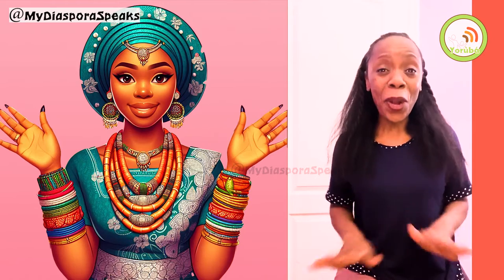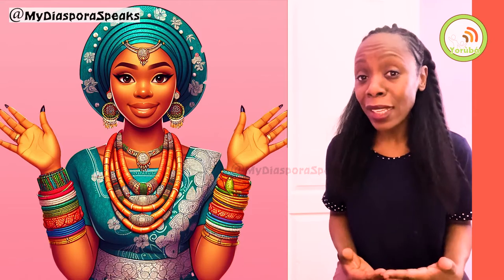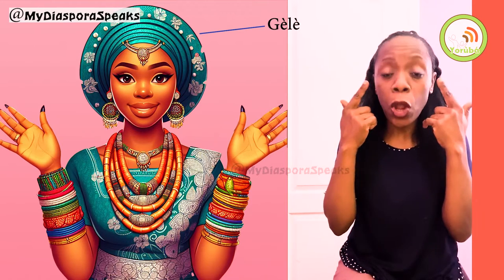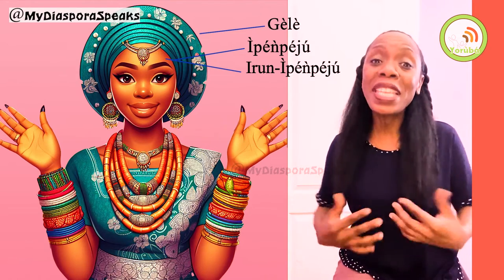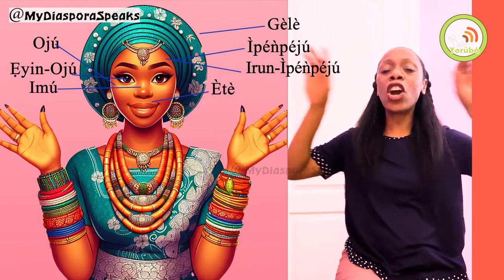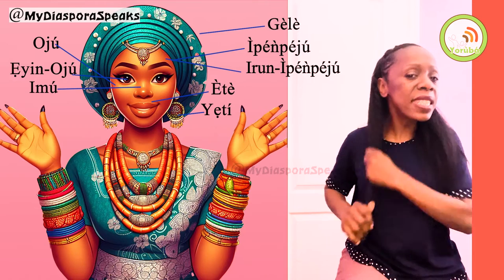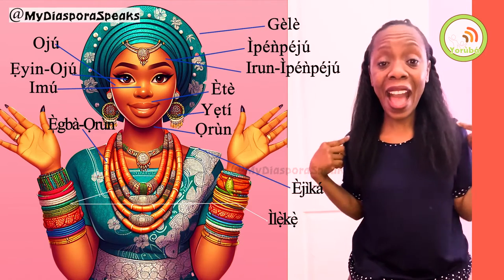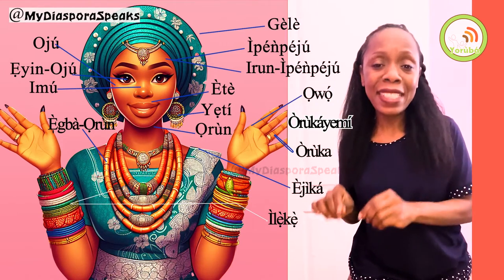Let's Label Everything You See in Yoruba Language|| Learn New Yoruba Words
This video provides the Yoruba names/words for the body parts and clothing in the picture (head-tie, bracelets, necklace, eyebrow in Yoruba language etc.).  This bi-lingual (English and Yoruba) video labels everything that you see in Yoruba Language|| Learn New Yoruba Words|| Improve your spoken and written Yoruba Language skill today.